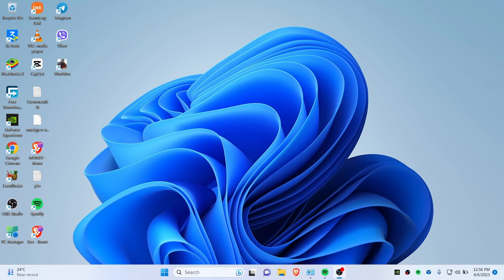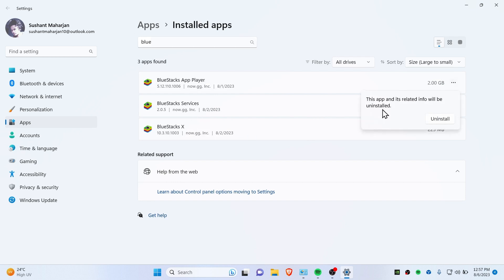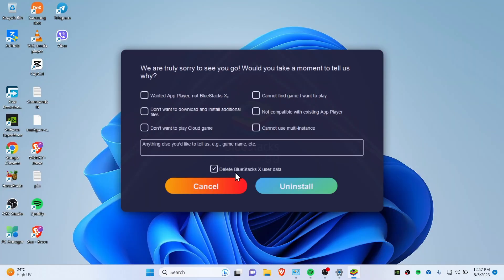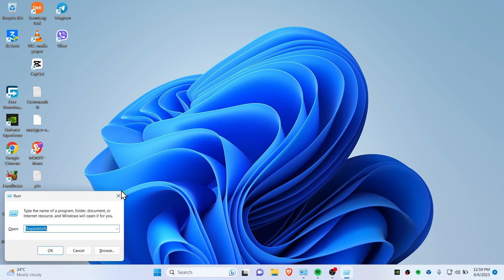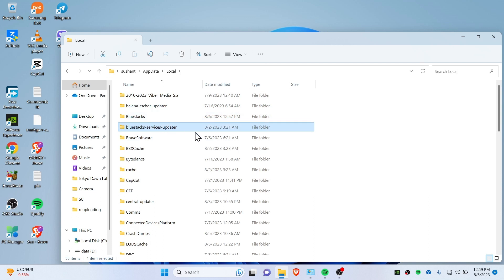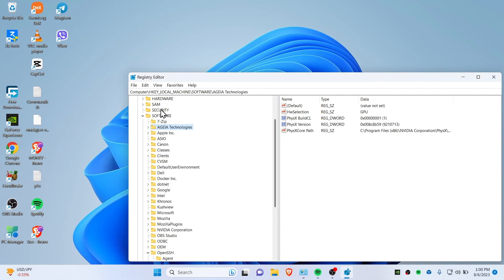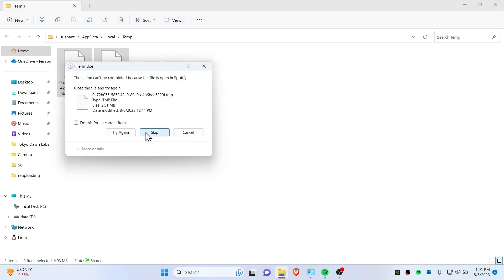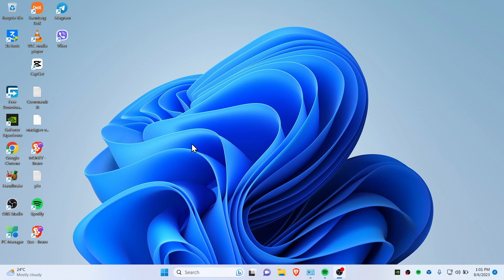How To Completely REMOVE Bluestacks From PC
this software slows your computer if you on low spec pc then worth uninstalling it